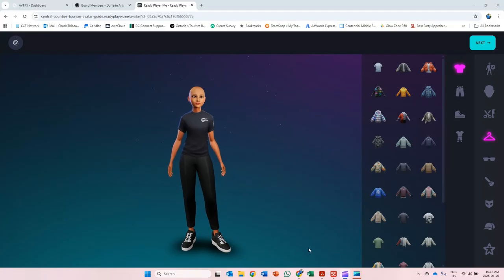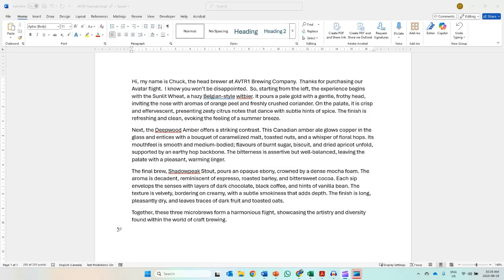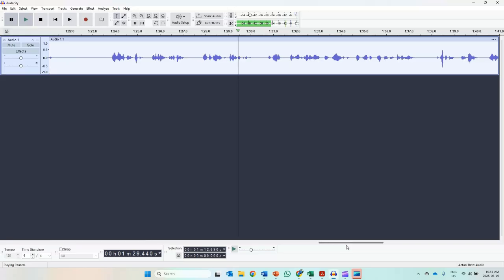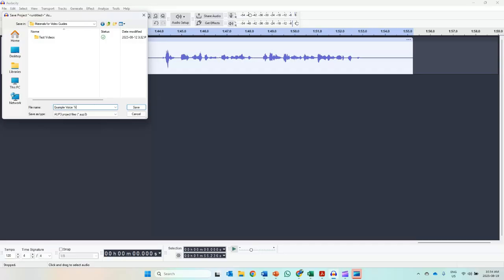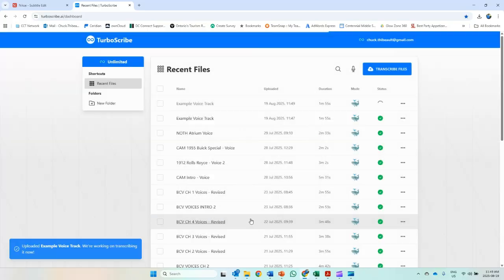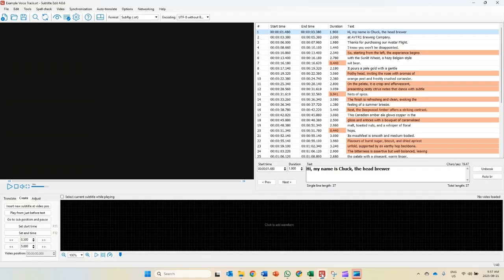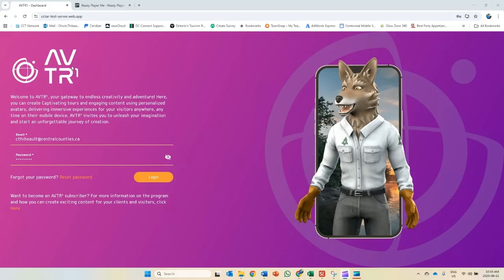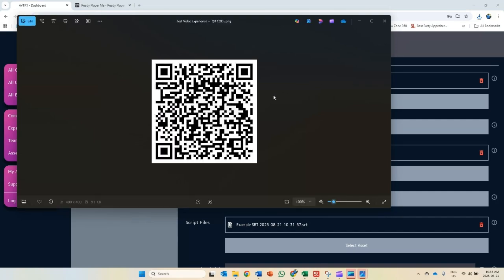AVTR1 "How To" Guide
This video is a step by step guide to bring your AVTR1 experience to life.